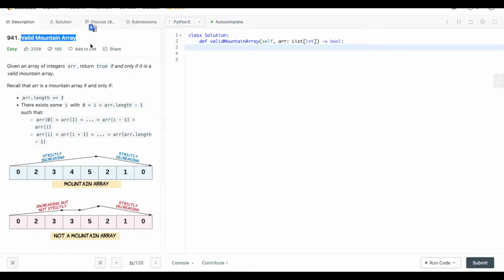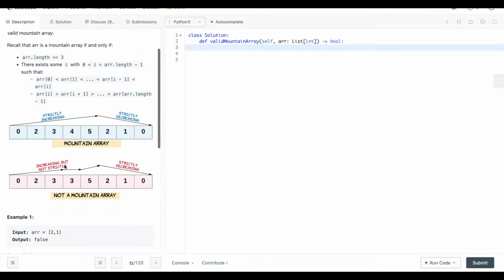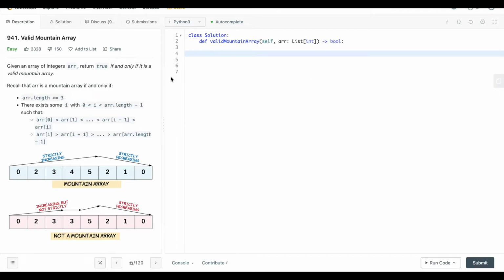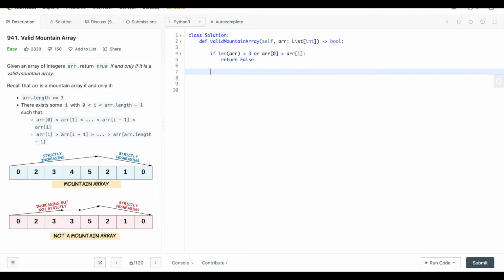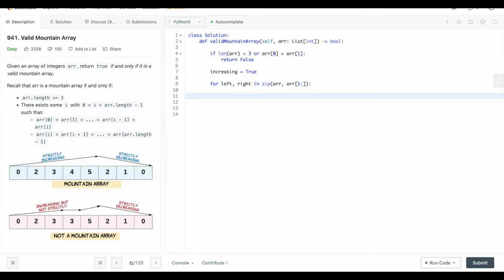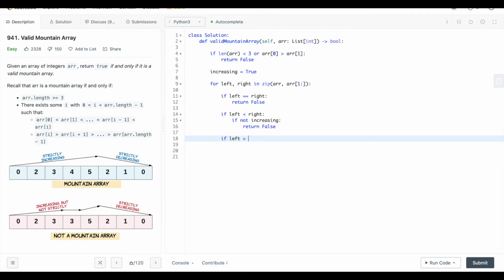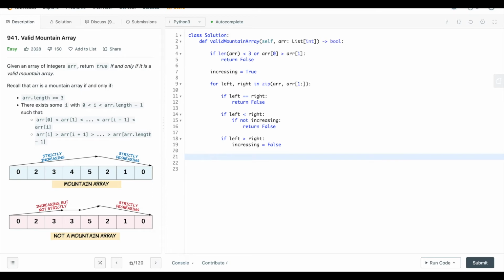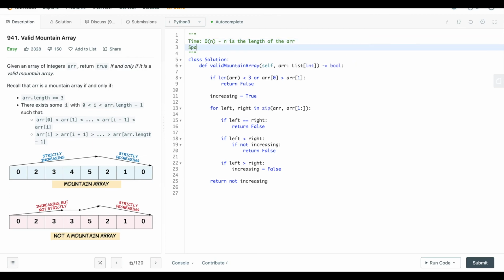Valid Mountain Array | Python One Pass Solution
Time Complexity: O(n) - only going through the array once
Space Complexity: O(1) - no extra space allocated